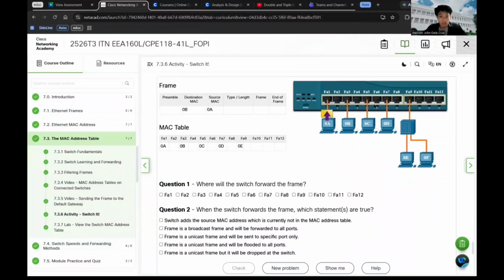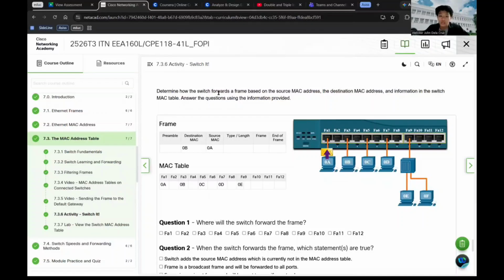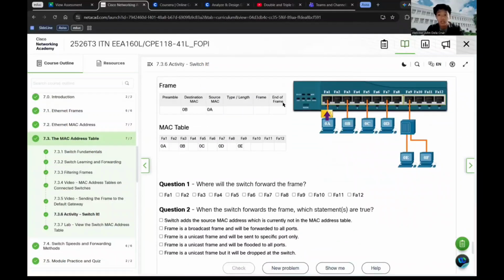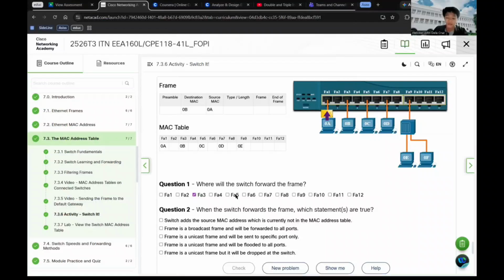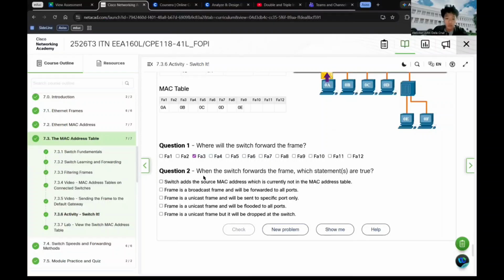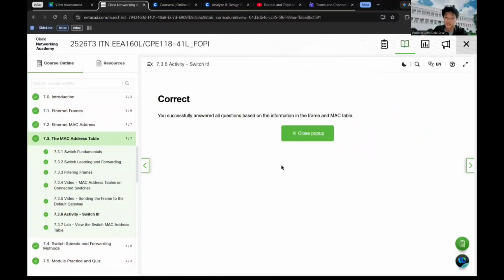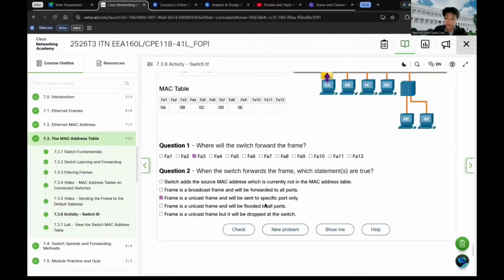[EEA160L] COMPUTER NETWORK FOR EE CW4: Switch it! I'm Module 7.3.6